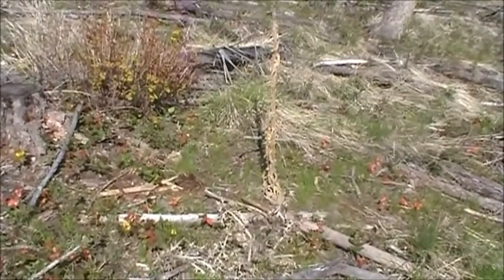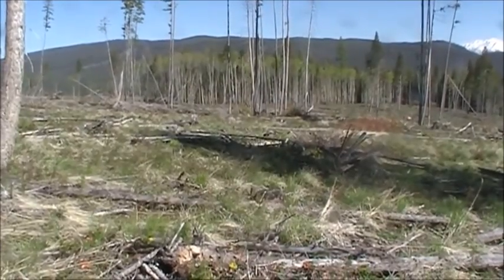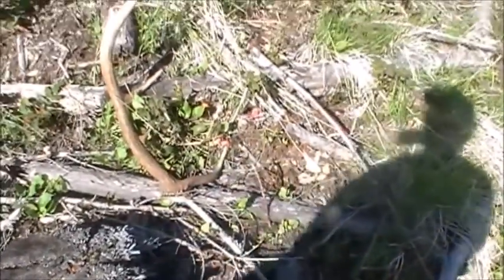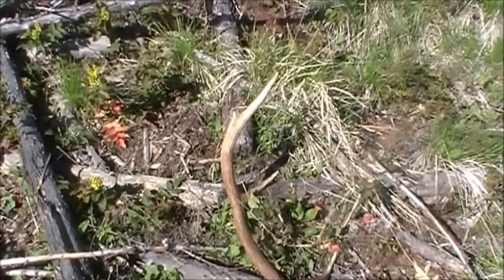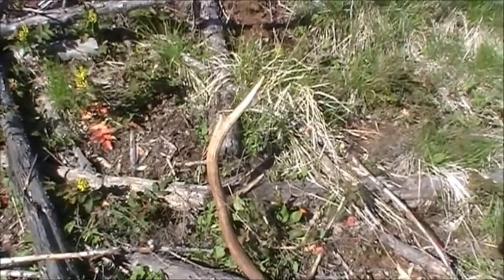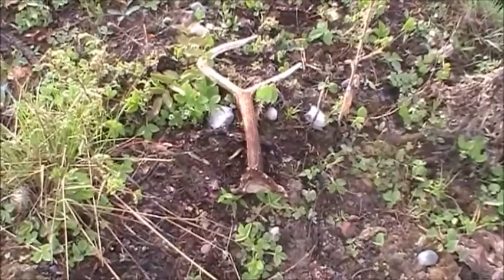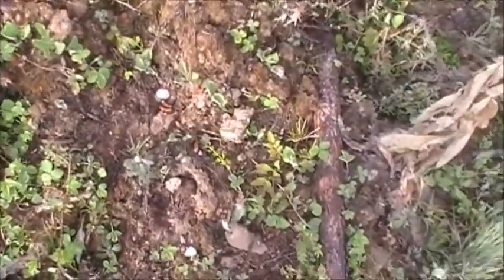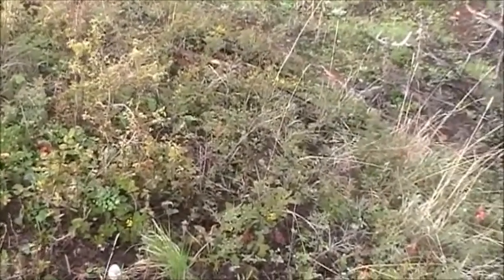elk 4 point shed 2022